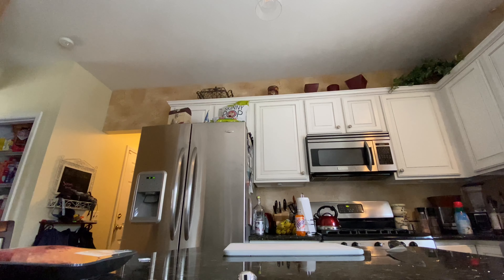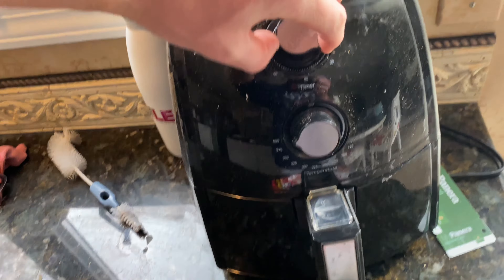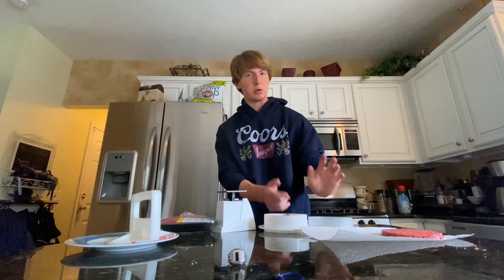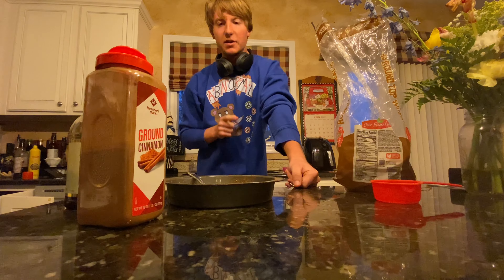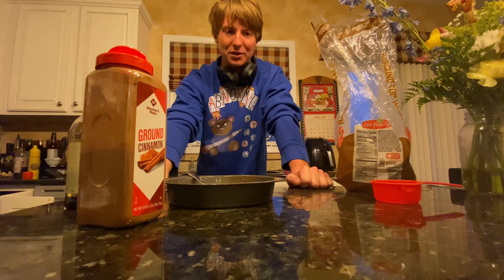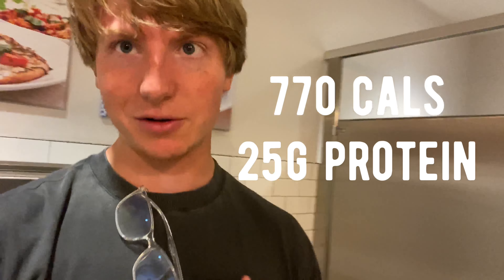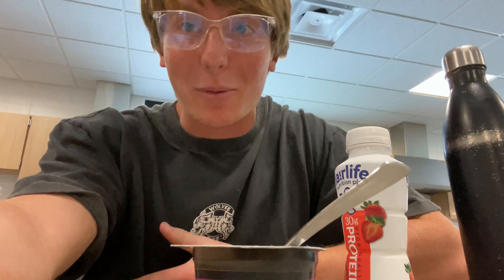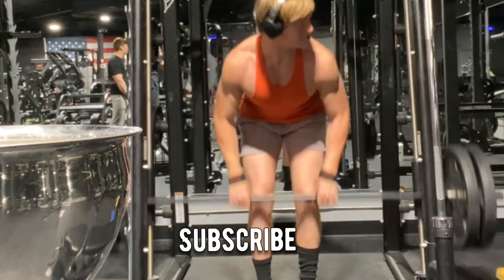BULK THROUGH SUMMER | 4,300 Calorie Full Day Of Eating